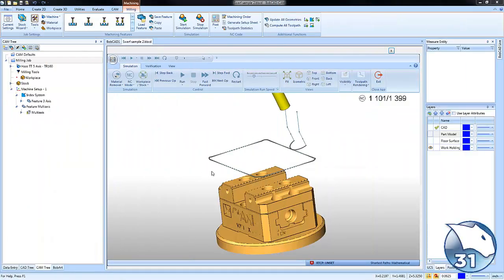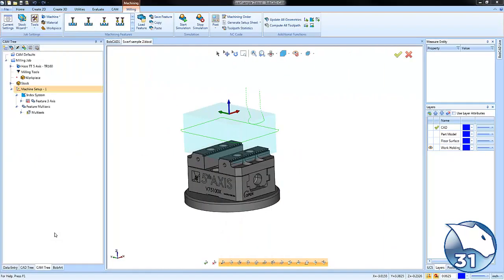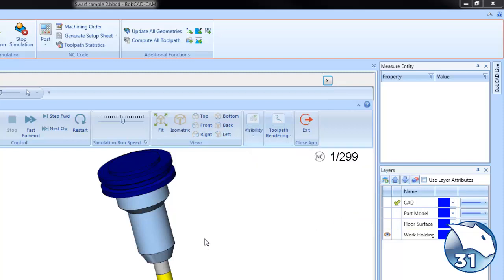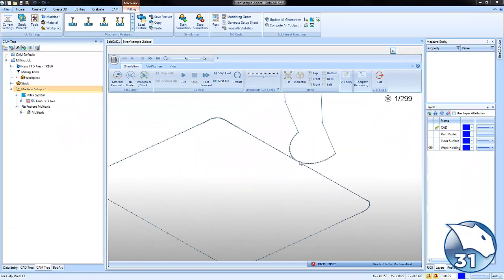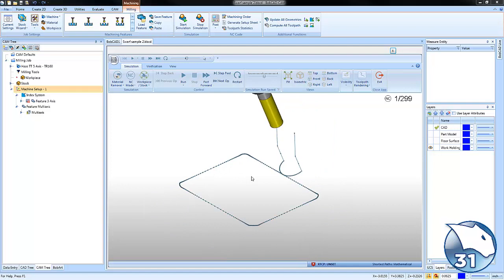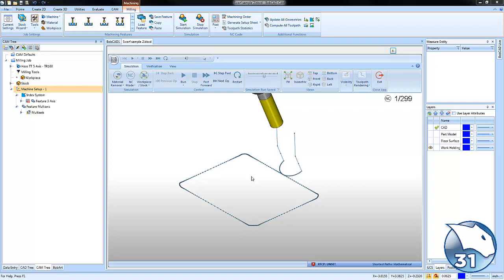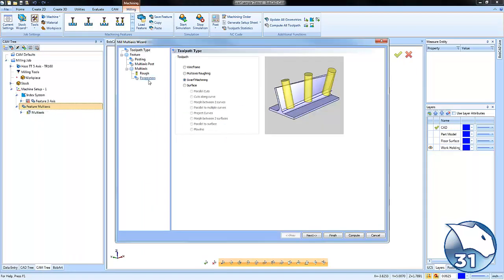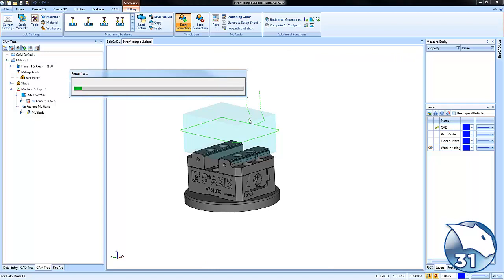Toolpath Points - BobCAD-CAM Quick Tips: V31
When programming 3, 4 and 5 Axis parts, the display of toolpath points can be very helpful when making toolpath adjustments.

Sometimes more points are betters... sometimes less points are better. Here's how V31 helps you make better toolpath decisions with the display of toolpath points.

BobCAD-CAM Corporate
28200 U.S. Highway 19 N. Suite E